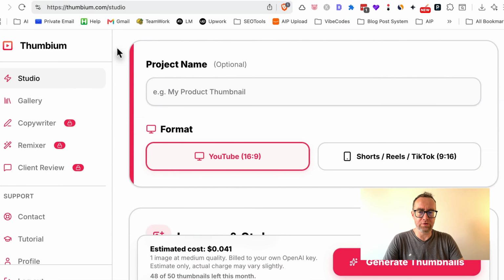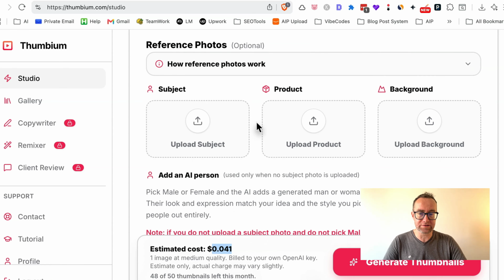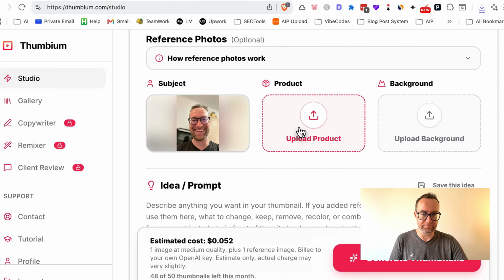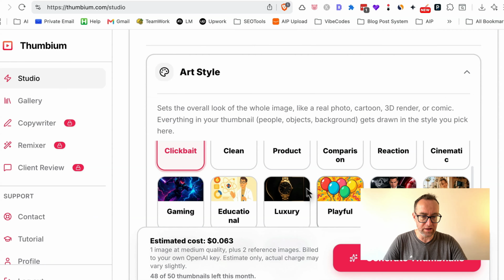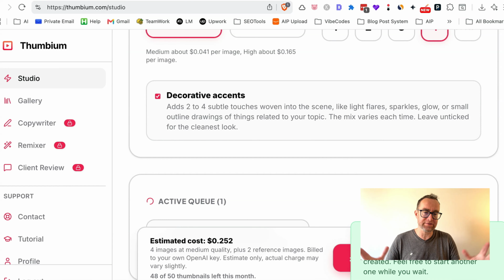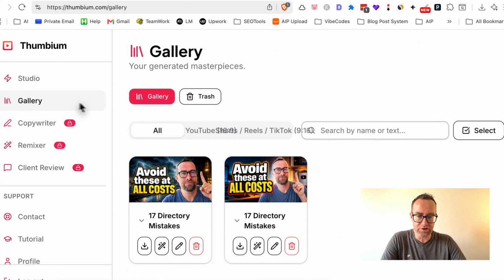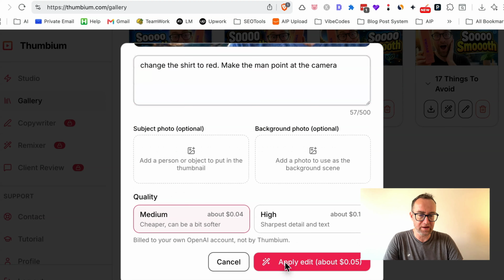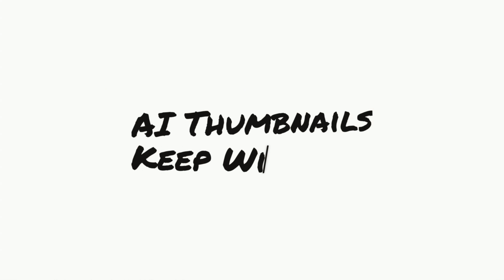Why AI Thumbnails Outperform Those Made By Designers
AI Thumbnails That Win A/B Tests (How I Use Thumbium to Boost YouTube CTR)

I explain why thumbnails still matter on YouTube even as AI takes over content creation, and how A/B tests shared by Justin Brown (1.9M subscribers) showed AI thumbnails beating human-made ones. I walk through how I generate AI thumbnails using Thumbium because thumbnails made directly in ChatGPT can be hit-or-miss, and Thumbium lets me be more specific with prompts and settings. I show how the tool uses my own OpenAI API key (so I know the cost), how I can add reference photos of myself, upload a product image, add overlay text, choose styles, output quality, and generate multiple thumbnail options cheaply. I also demo remixing a thumbnail with AI edits and explain how consistent thumbnail design at scale can improve click-through rate, especially for Shorts.

00:00 AI Thumbnails Win
00:50 Thumbium Overview
01:31 Adding Reference Images
02:15 Text Style Output Settings
03:02 Generate Thumbnails Fast
03:11 Shorts CTR Advantage
03:53 Review Remix Edits
04:28 Scale Consistent Branding
05:11 Results Clickbait Styles
06:01 Wrap Up Tool Link